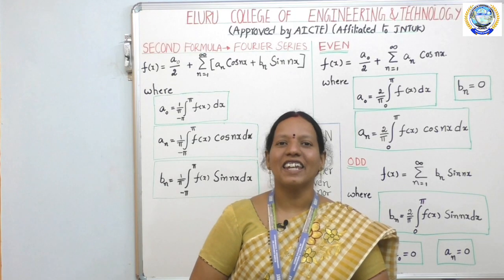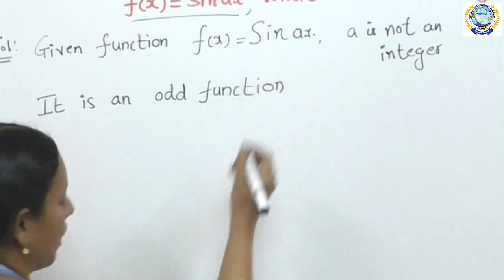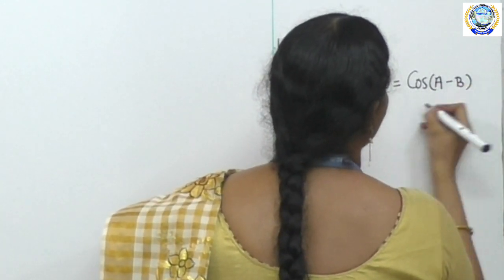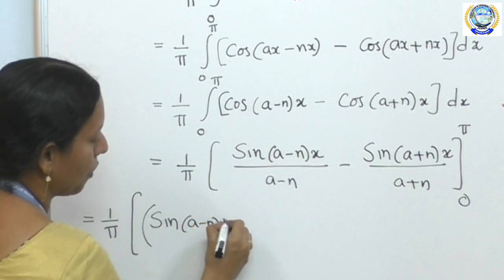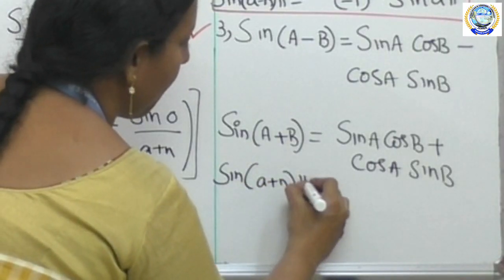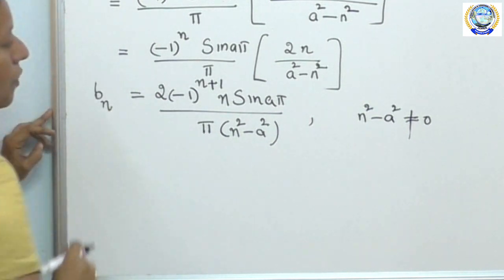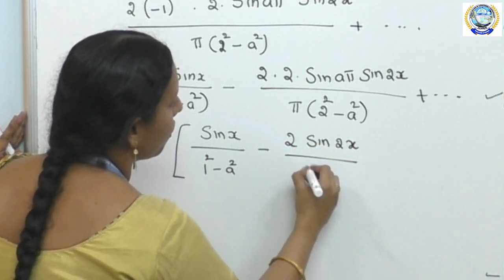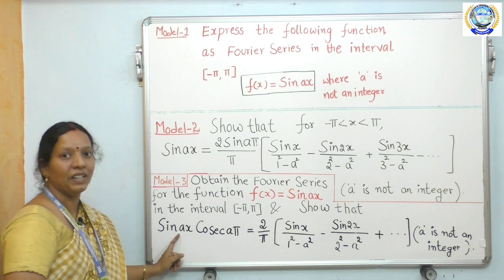M III UNIT III PART 03. FOURIER SERIES AND FOURIER TRANSFORMS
ELURU COLLEGE OF ENGINEERING AND TECHNOLOGY